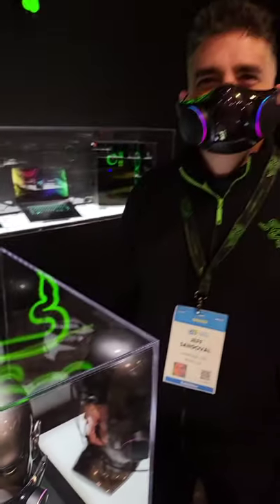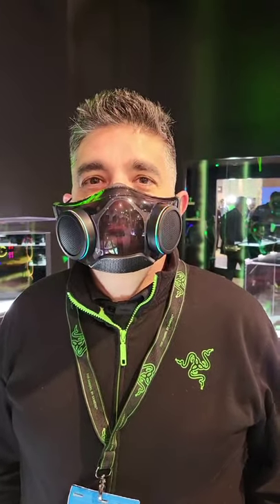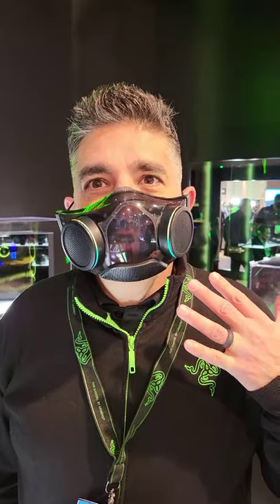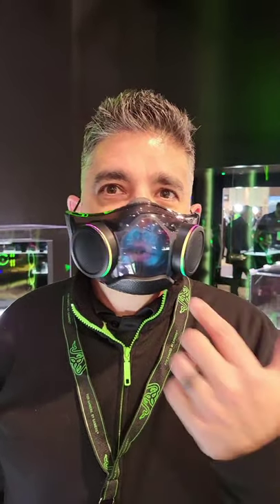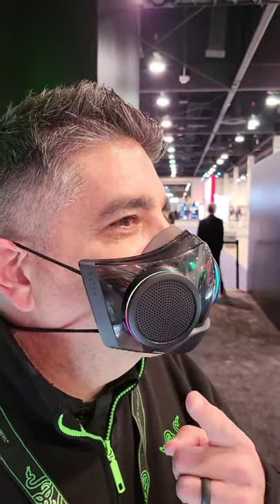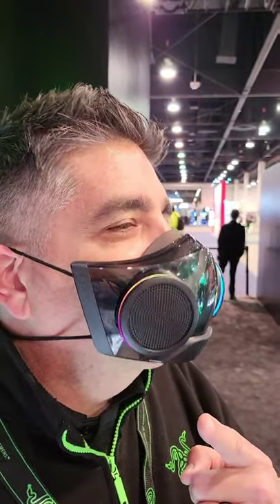RAZER MASK: The Zephyr Pro CES 2022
What are your thoughts on the RAZER Zephyr Pro mask?